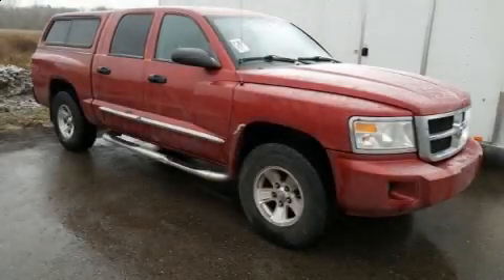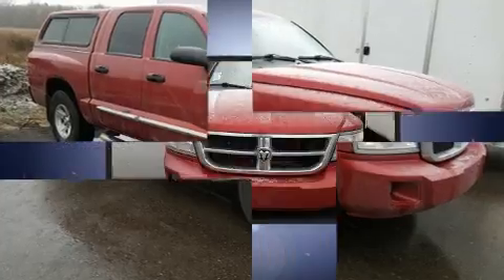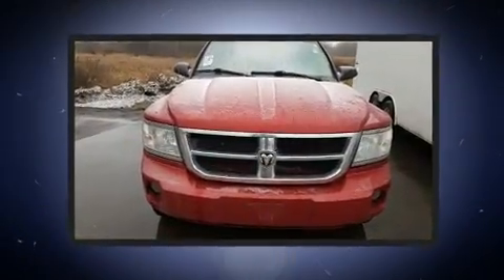2008 Dodge Dakota SLT in Jackson, MI 49201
Come test drive this 2008 Dodge Dakota. It features an automatic transmission, 4-wheel drive, and a refined 6 cylinder engine. All of the premium features expected of a Dodge are offered, including: a rear step bumper, an outside temperature display, tilt steering wheel, power windows, remote keyless entry, cruise control, and more. Dodge ensures the safety and security of its passengers with equipment such as: dual front impact airbags with occupant sensing airbag, ignition disabling, and ABS brakes. Our aim is to provide our customers with the best prices and service at all times. Please don't hesitate to give us a call.